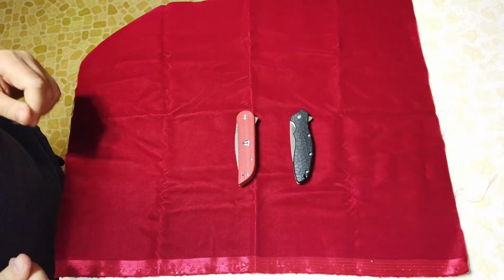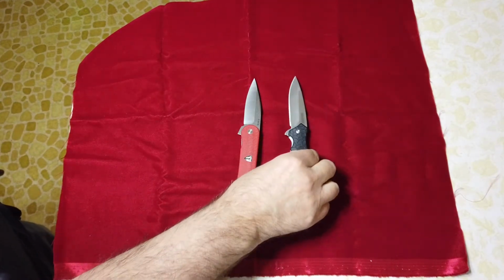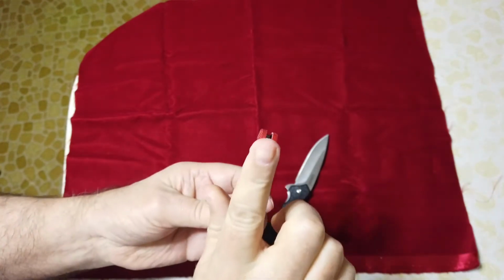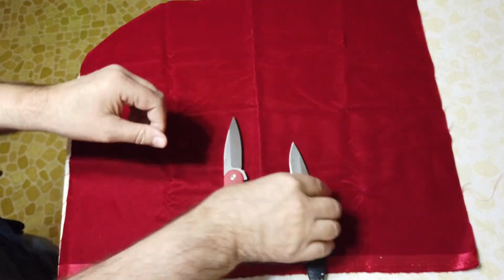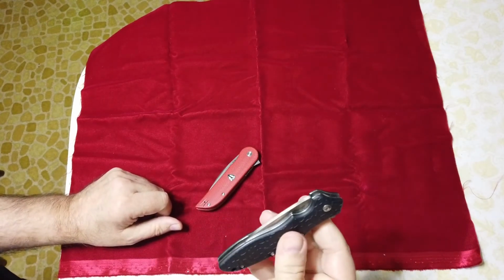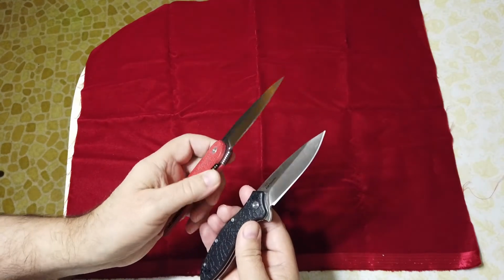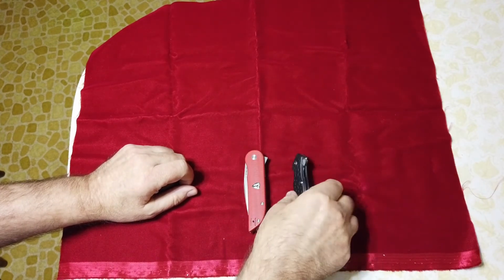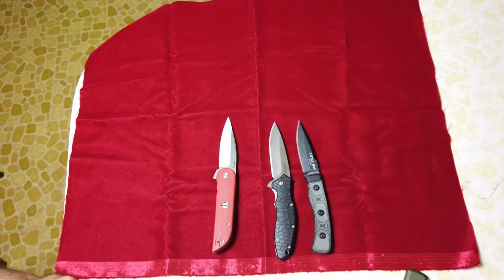Finch Devil's Finger vs Kershaw OSO Sweet Knife Comparison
This is a comparison of a $130 knife to a similar style $24 knife.

I was looking for a daily utility knife for back-pocket carry. Something that would be used for box opening and cutting down the cardboard, mail opening, occasional rope and string cutting, and could also be used as a defensive pokie thing for self-defense in a pinch.

I point out the bad and good things about both knives. This is not meant to be an in-depth review of either knife. It is just a comparison of the two, and how they would meet my needs.

No one sponsored this video, and the views/opinions are based on my initial look at both knives. While I think both would serve the need I had in mind, there is a distinct top pick for me. - For those not wanting to sit through the video, the Kershaw OSO Sweet gets the win. The video shows the reasons why.